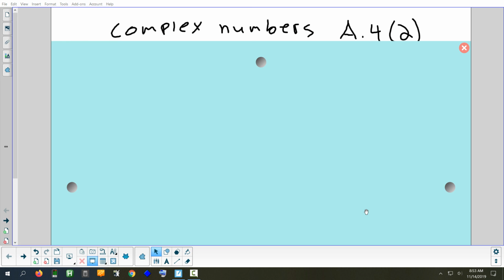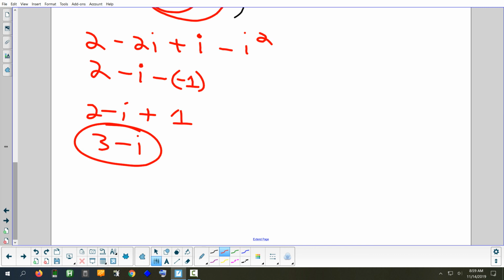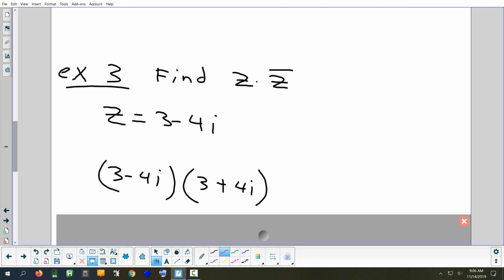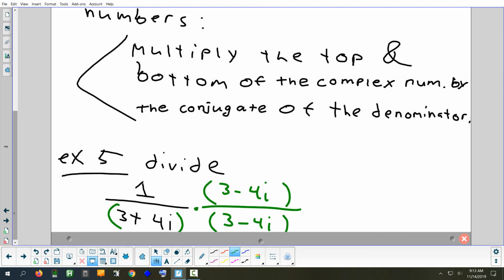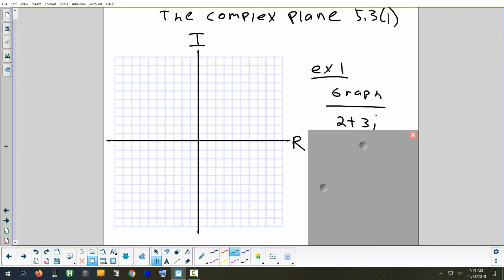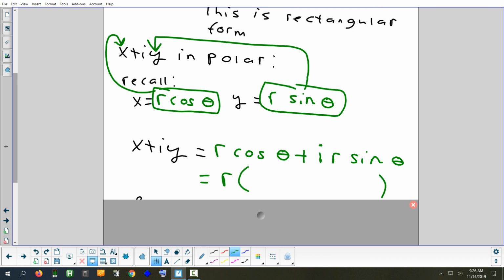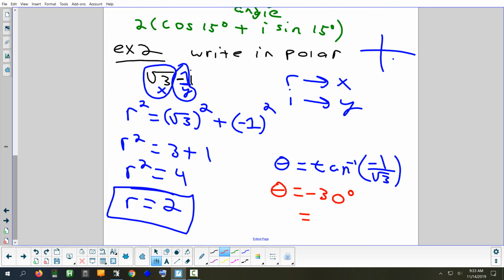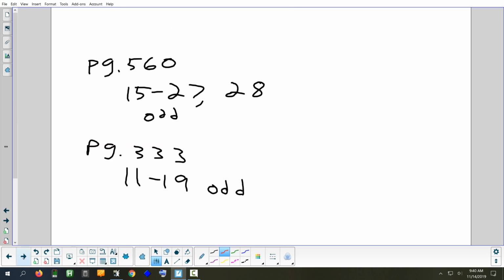A.4(2) & 5.3(1) Complex Numbers & Complex Numbers in Polar 11-14-19